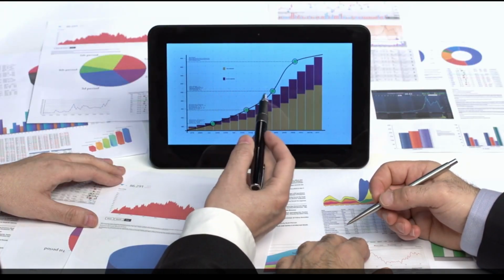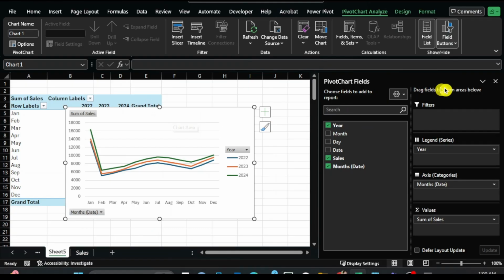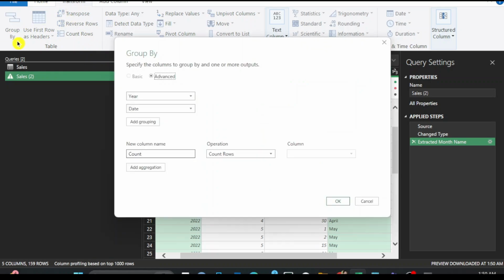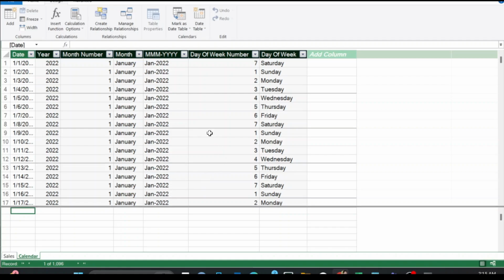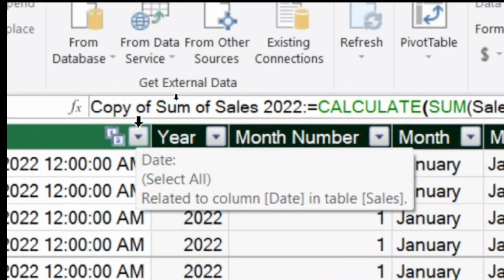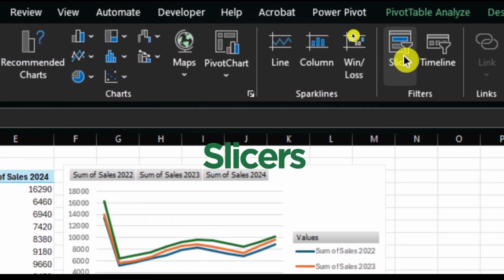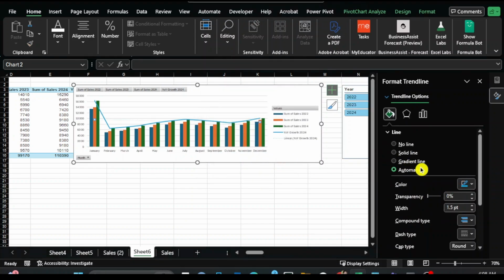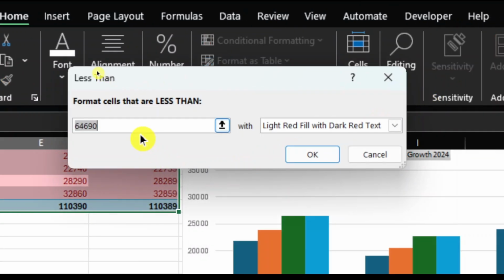Multi-Year Sales Comparison Charts in Excel: PivotTables, Power Query & DAX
Learn how to create dynamic multi-year sales comparison charts in Excel using three powerful techniques: standard PivotTables, Power Query, and DAX formulas. This comprehensive tutorial walks you through daily sales data visualization with advanced seasonal analysis.

 🔍 What You'll Learn:
- Create overlaying line charts comparing sales across multiple years
- Transform daily sales data into insightful visualizations
- Implement seasonal analysis (Spring, Summer, Fall, Winter)
- Use Power Query for efficient data transformation
- Leverage DAX formulas in the Data Model for advanced calculations
- Apply professional formatting and design principles

This course covers all the must-know features of Excel, with easy-to-follow lessons and hands-on practice. Plus, you can preview lessons for free to see if it's right for you!

## 🔥 Elevate Your Excel Skills:
Ready to become an Excel master? Check out our comprehensive "Excel Essentials" course covering everything from basics to advanced techniques.